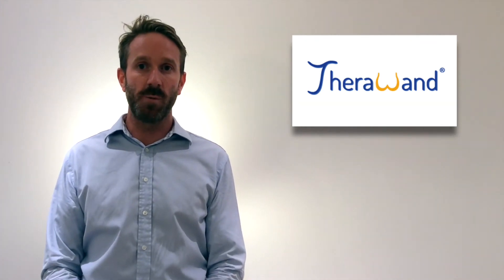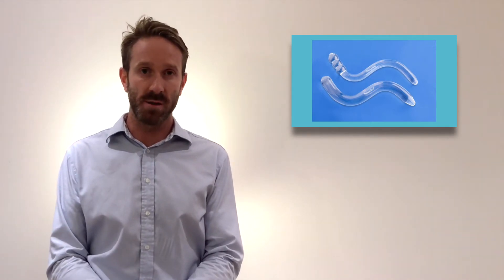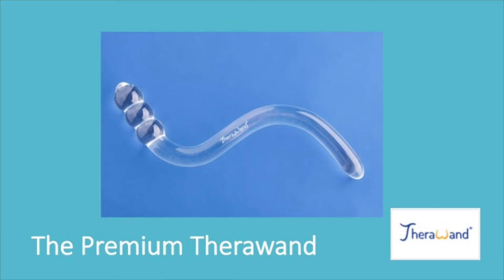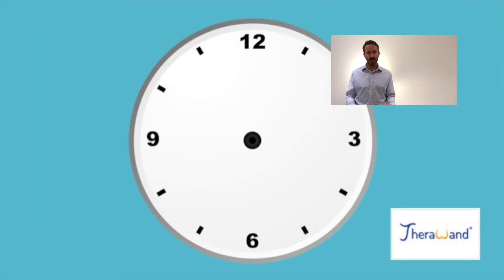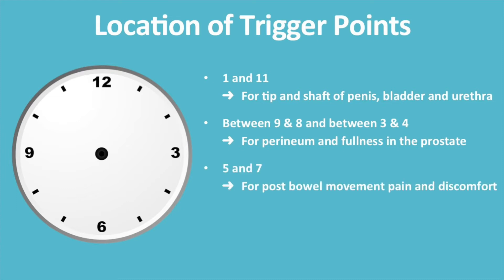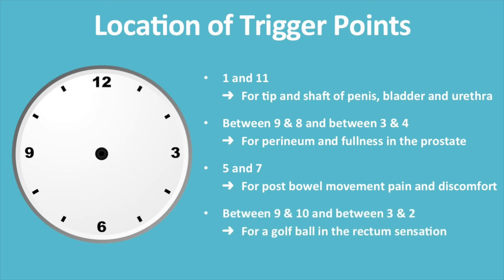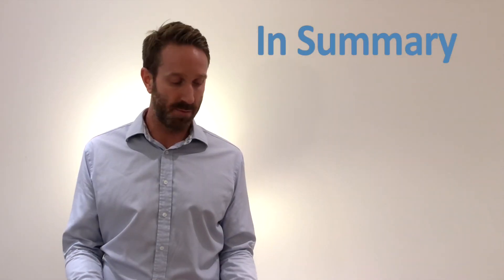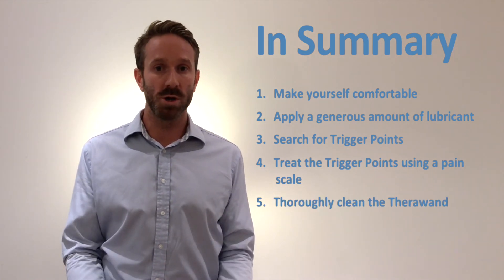TheraWand for Male Chronic Pelvic Pain by Karl Monahan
Karl Monahan demonstrates the use of TheraWand® for male Chronic Pelvic Pain.

Karl Monahan is a Chronic Pelvic Pain Therapist in London, UK.

TheraWand® is a trademark of Pelvic Therapies, Inc. Products and product names are used on this video with their permission.